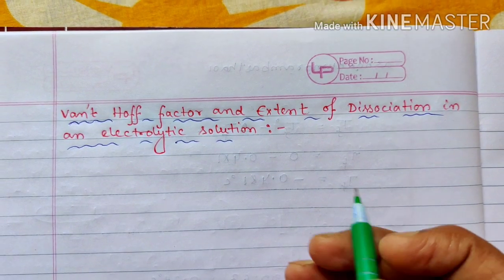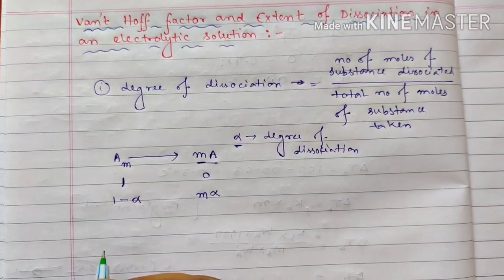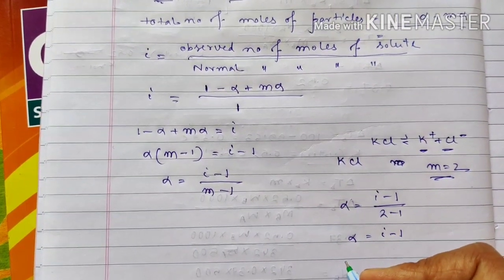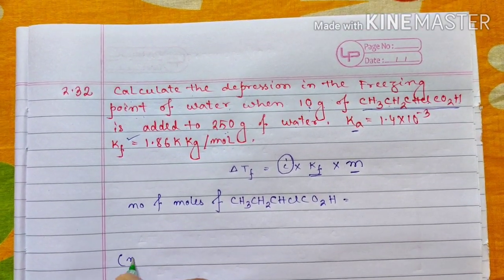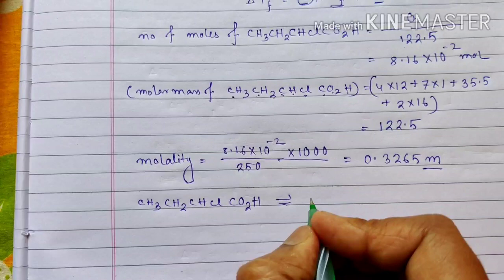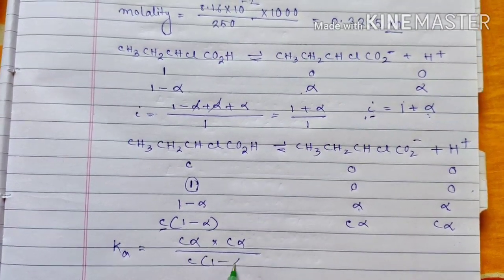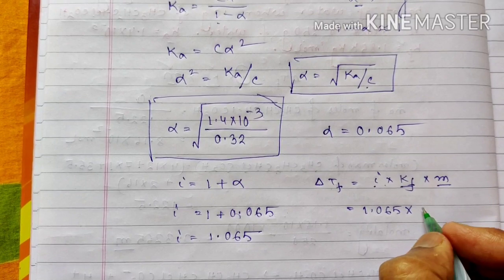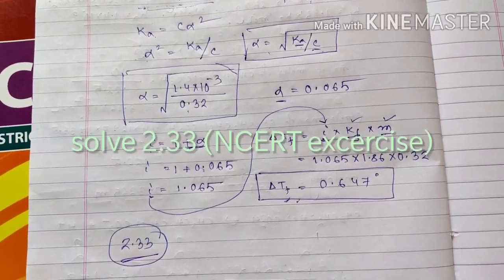Degree of dissociation and van't of factor for electrolytic solution